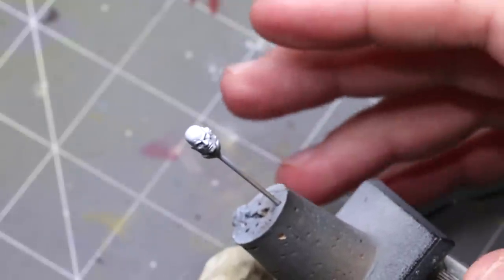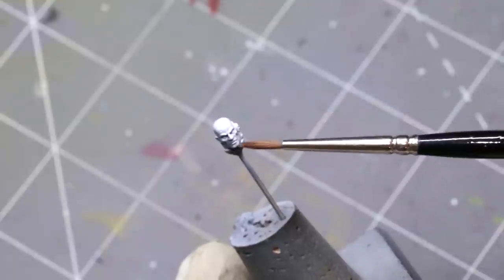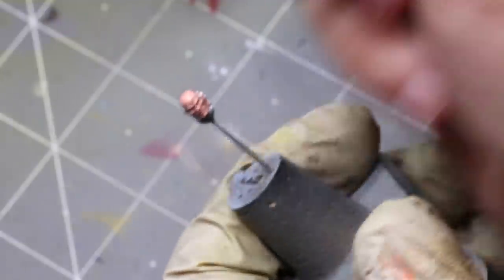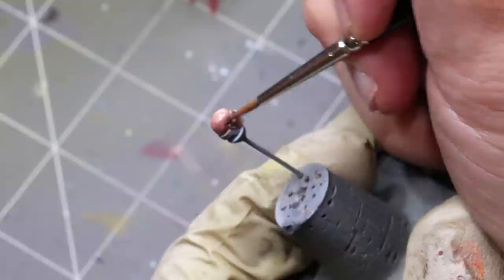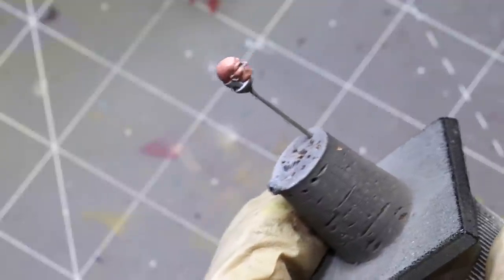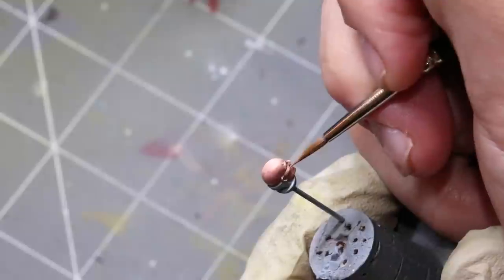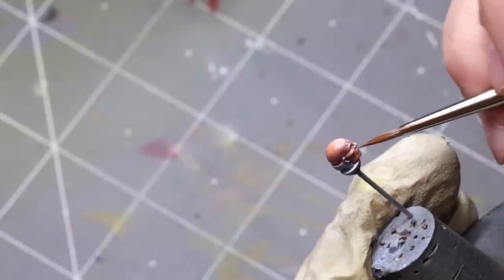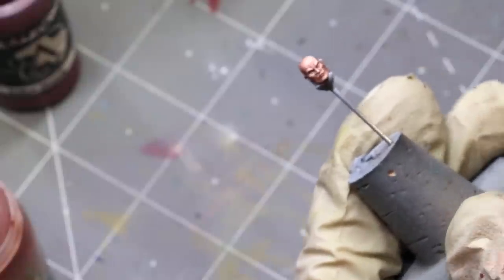Hobby Cheating 249 - How to Paint Faces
In this Hobby Cheating Tutorial, I take you through how I paint faces to establish zones, colors, light and hue. Faces are such a rich area of detail and something worth spending time on. Hope you enjoy!